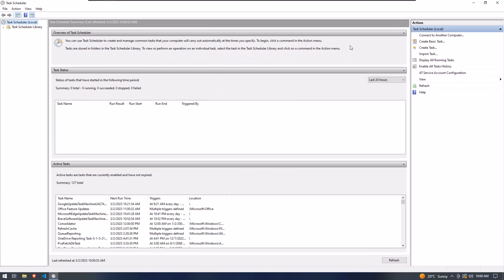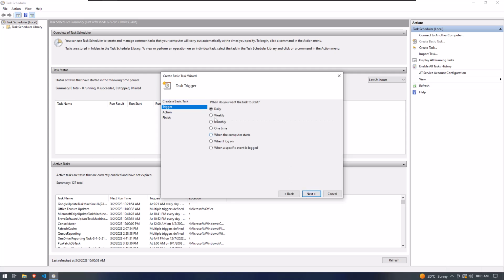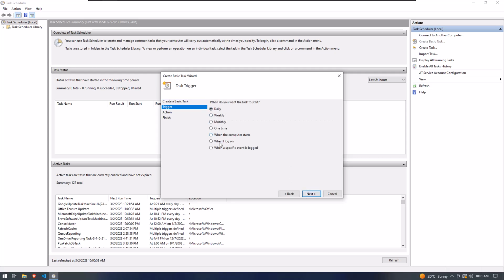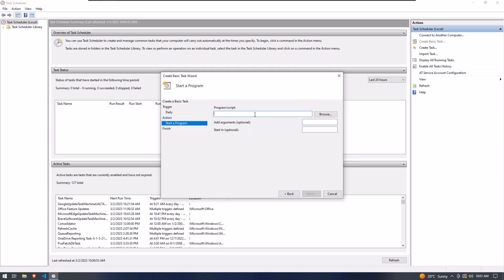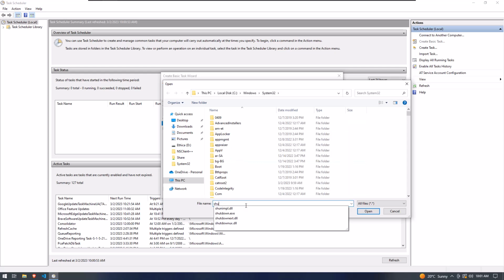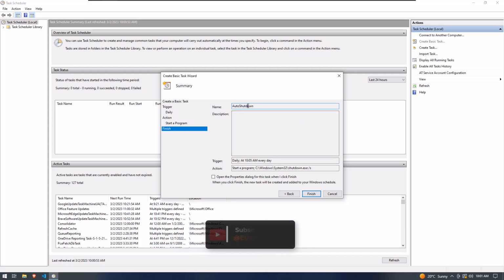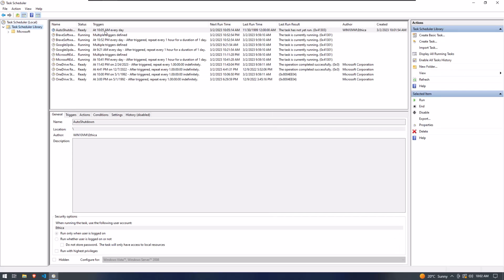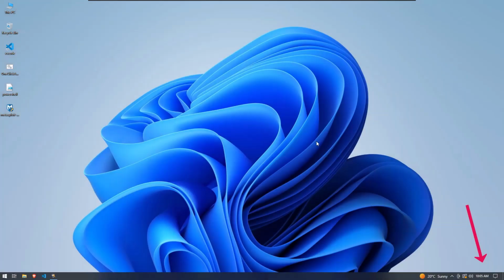Schedule Your PC Auto Shutdown Itself – Like Magic! Set It & Forget It 😱💻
Ever wanted your PC to automatically shut down at a specific time or date — whether you’re away, downloading something, or just forget to turn it off?

In this step-by-step guide, I’ll show you how to easily schedule an automatic shutdown on any Windows PC using built-in tools. No software, no apps — just pure Windows tricks!

✅ Set it once, and your PC will shut down exactly when you want — like magic!

✅ In This Video, You’ll Learn:
How to schedule auto shutdown in Windows 10/11
Use Command Prompt (CMD) and Task Scheduler
How to cancel or modify shutdown timers
Smart power-saving hacks for Windows users
Easy, quick, and 100% free method

💡 Perfect For:
Saving electricity and battery
Downloaders & streamers who leave PCs running
Office, home, or student use
People who always forget to turn off their computer